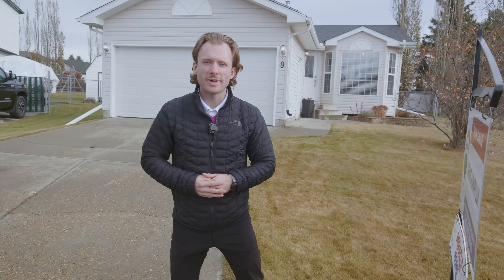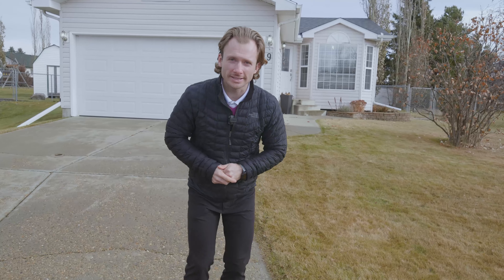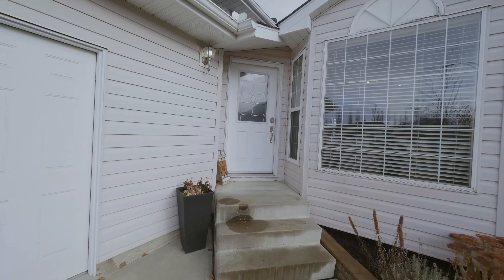Sold in 2021 - 9 Heritage Point, Stony Plain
This lovely family home on a no-thru traffic street has been refreshed and is ready for new owners! Located on a fully fenced pie shaped lot and shows pride of ownership with features you will love.

for more information and images.

Give me a call if you would like to see this property in person and I will be happy to set up a safe showing with all new guidelines followed.